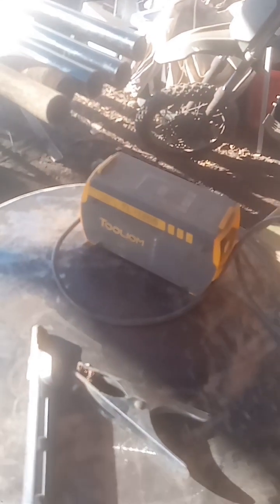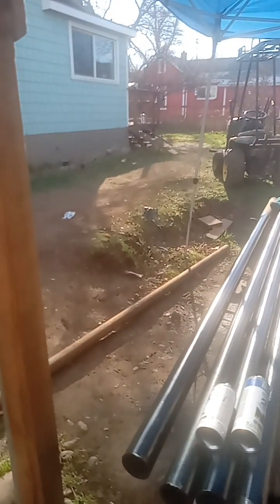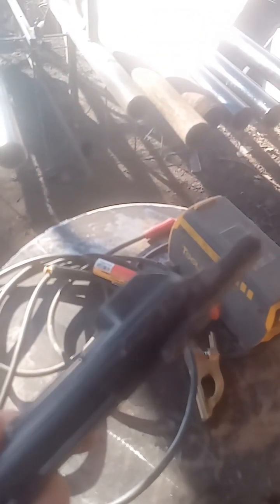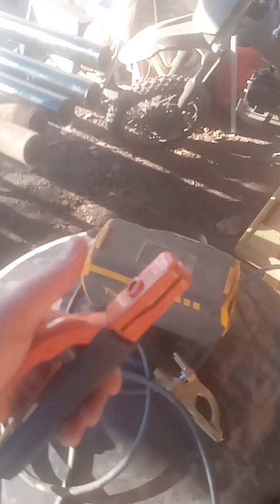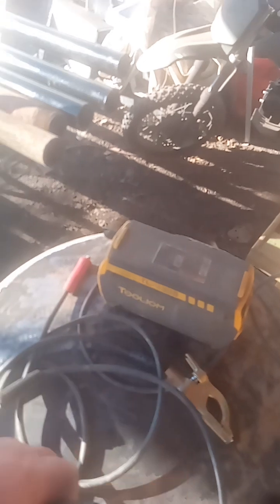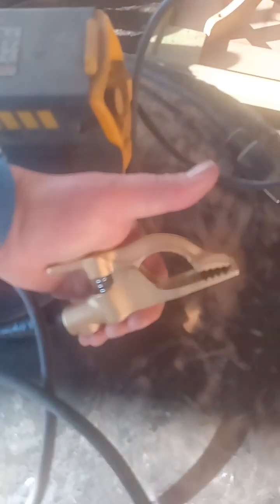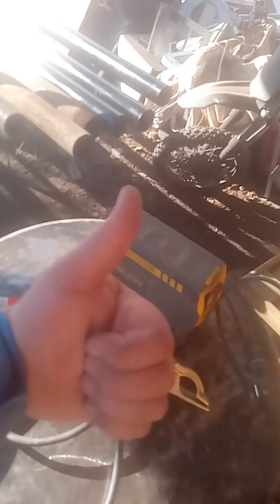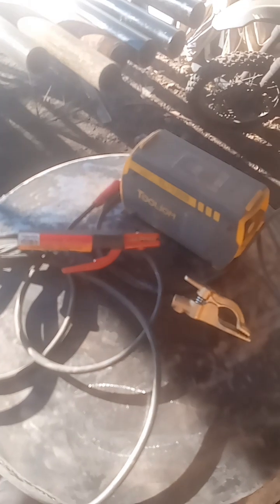Was my Tooliom 125v welder a good buy at $79 ? Can it do the job? TL-1355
1 year ago I saw a review for a $79 plug n play Tooliom 125v welder with everything you need to get started. In this short I go over the breaks issues and how well this welding box has held up after 1000+hrs of welding time.
Custom posts| custom brackets| bumpers| 4x4 offroads| John Deere Offroad Outlander custom built using a Tooliom 125v Welding Machine.